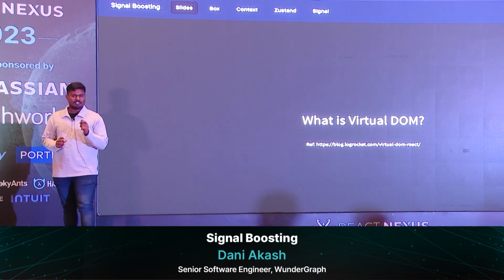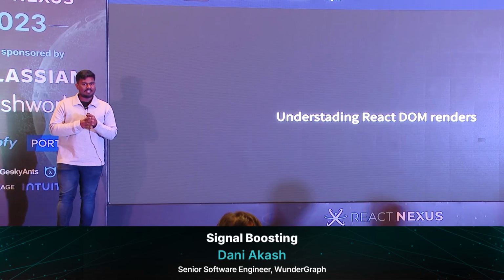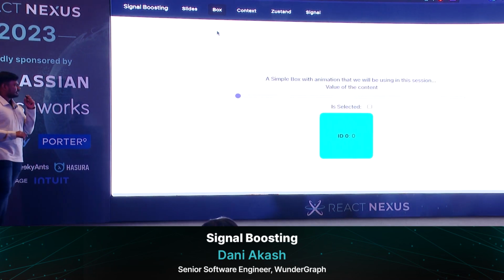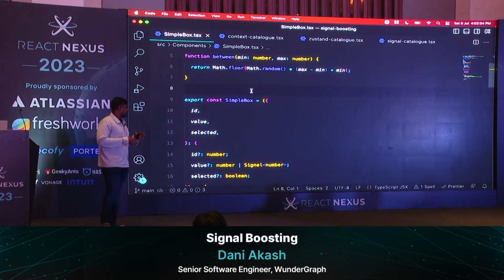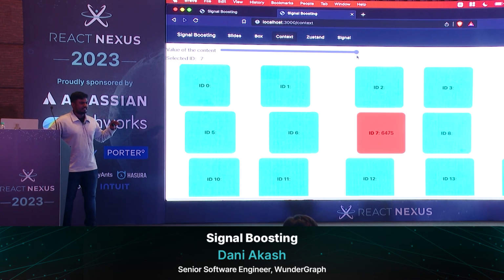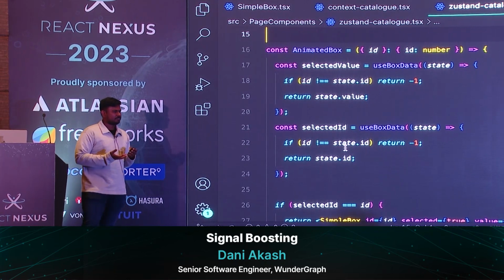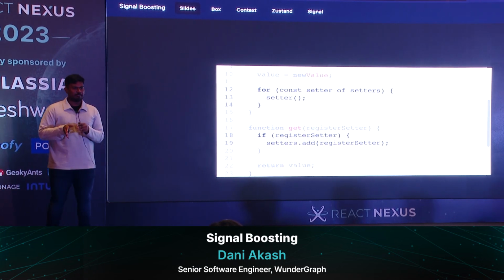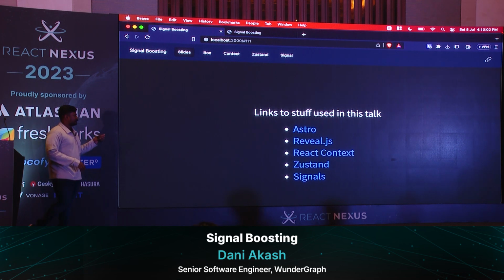Signal Boosting by Dani Akash